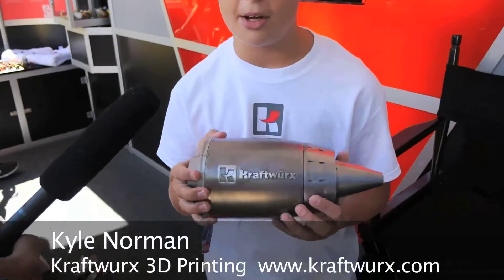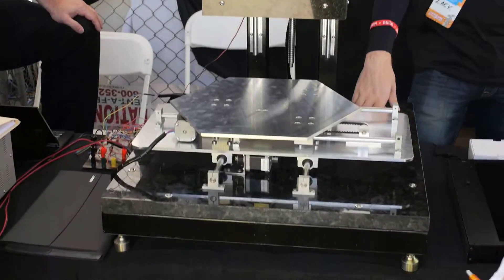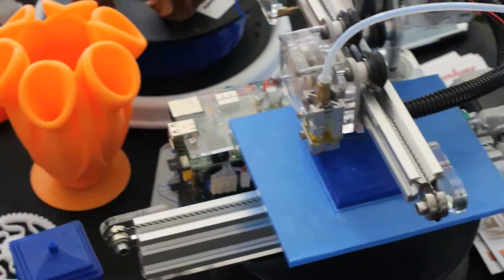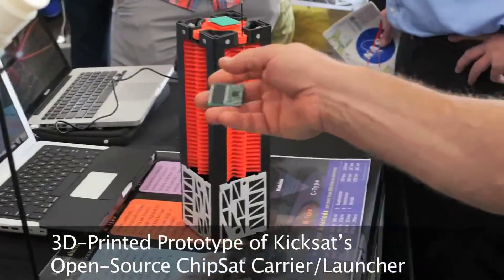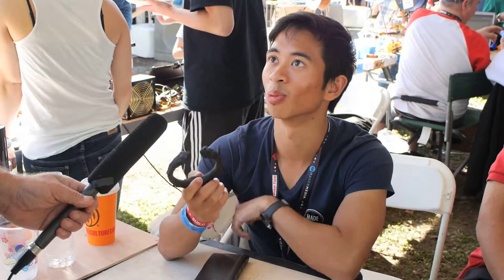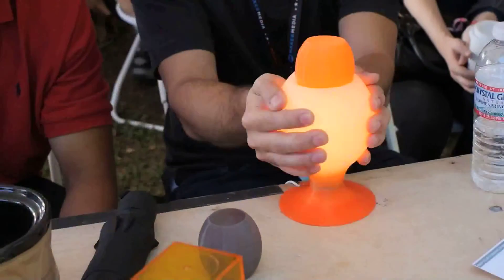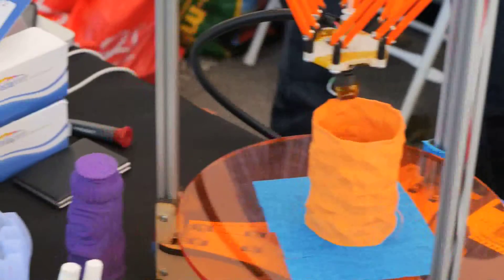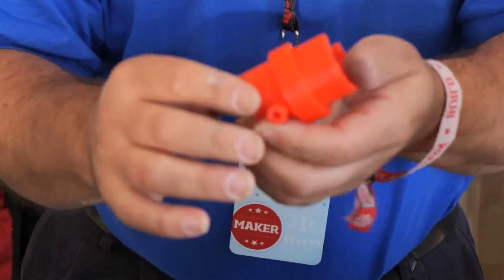Sights at the NY Maker Faire 2013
Ace reporter Lee Goldberg was at the NY Maker Faire to fill us in on some of the fun sights.  Dilly Design, BHold Design, Vader Systems, Deezmaker, SeeMeCNC, Other Machine Co., Kicksat, M3D Creations, Deltaprintr, 3DMonstr...

Videography by Jennie Bourne